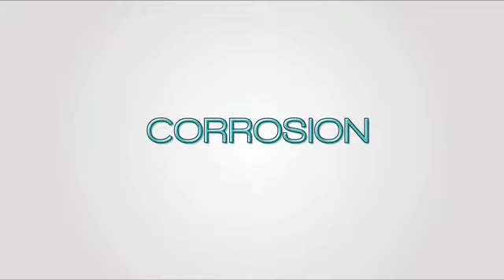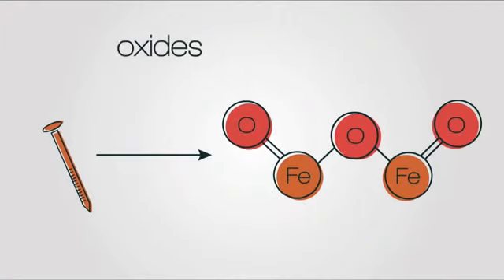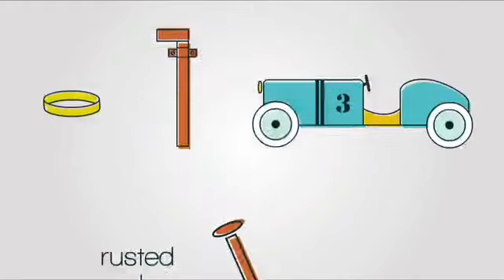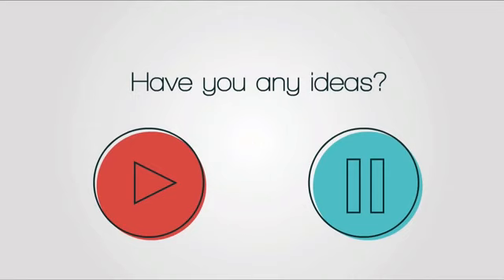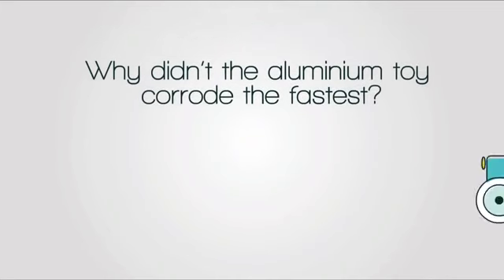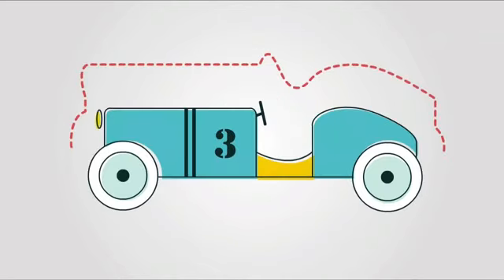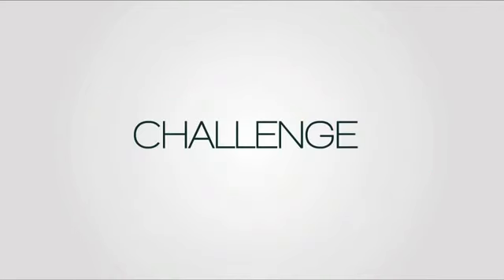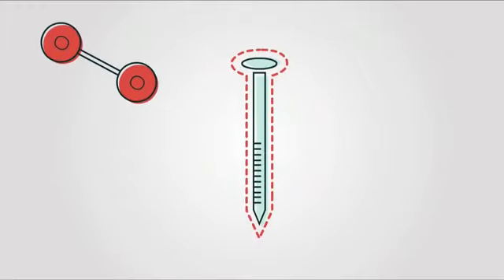Corrosion Chemistry for All The Fuse School